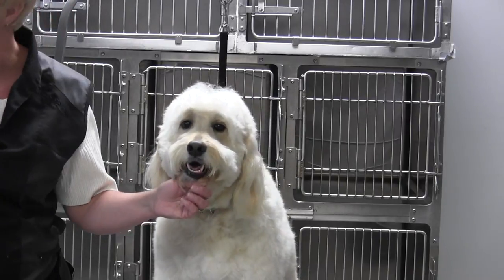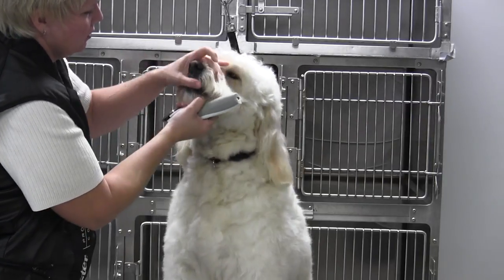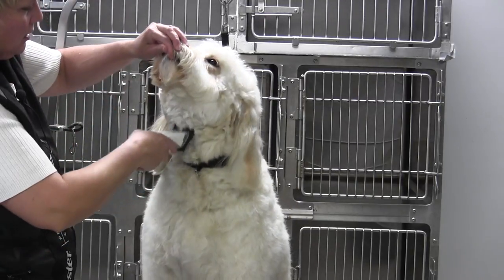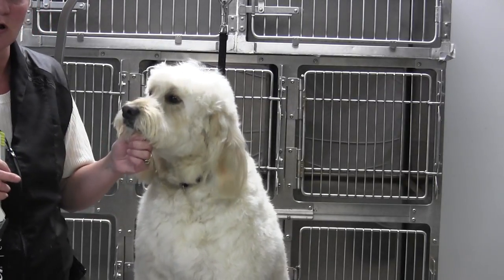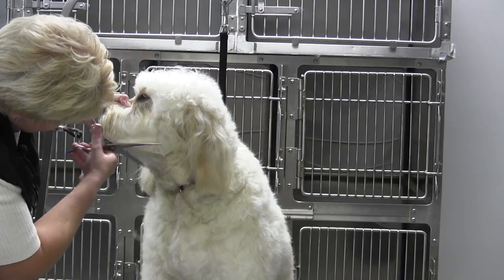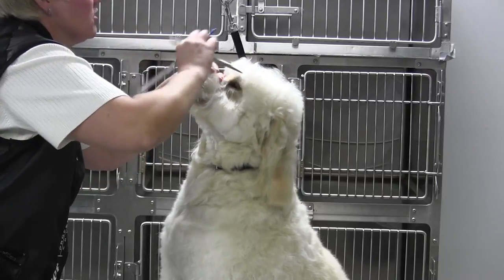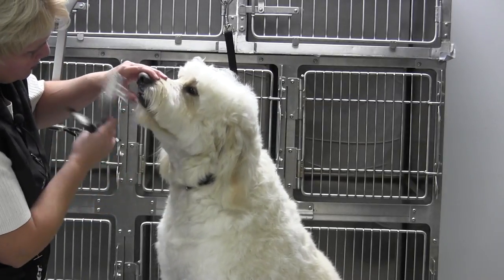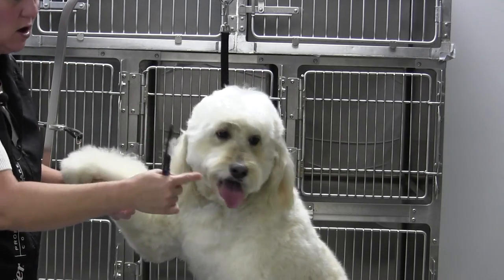Godlen Doodle- Face- Muzzle